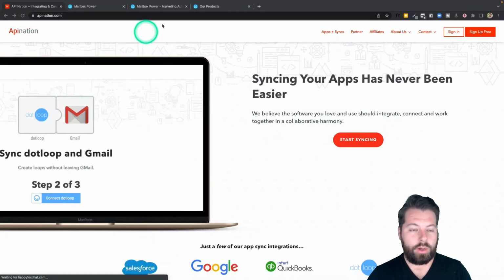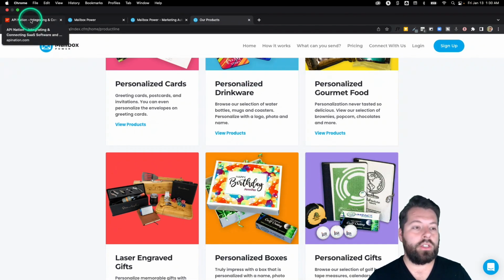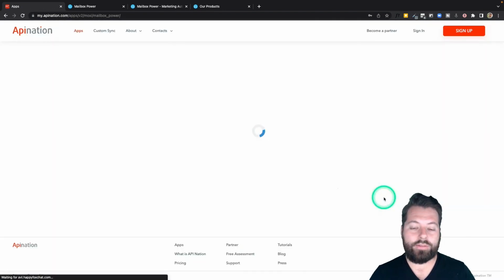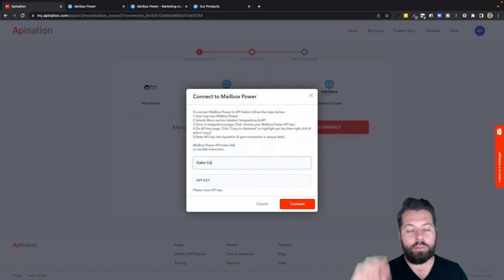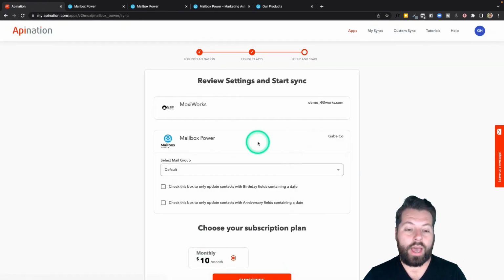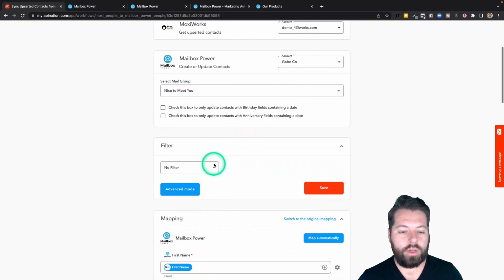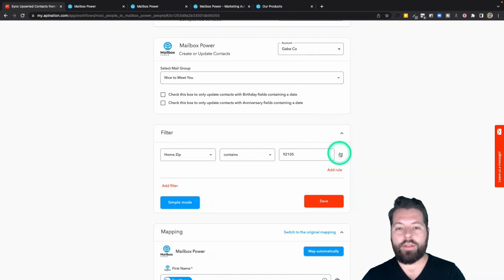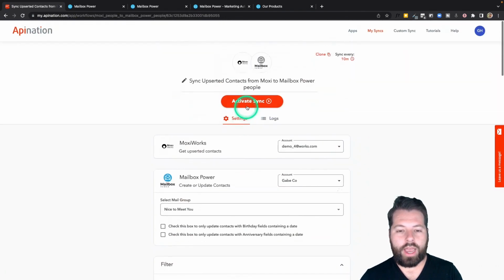How to Sync MoxiWorks and Mailbox Power - Automate sending clients personalized gifts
Add a really impressive personal touch to your marketing mix. Now MoxiWorks has an easy way to set up a campaign of shipments including mugs, food,  cards, letters,  and more. And they're all personalized for your client.  An easy way to stay top of mind and ask for referrals.

All with a couple clicks.

Automate your MoxiWorks Contacts into a list in Mailbox Power
Go here to get started: